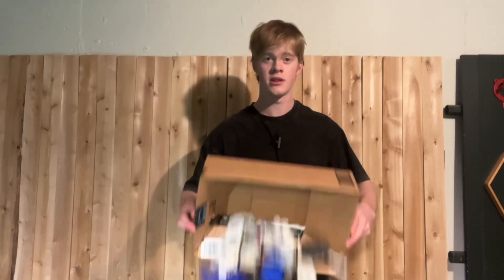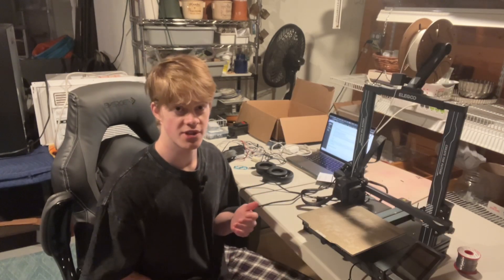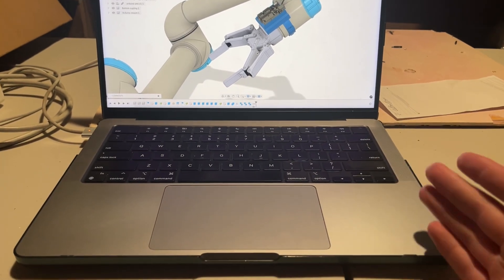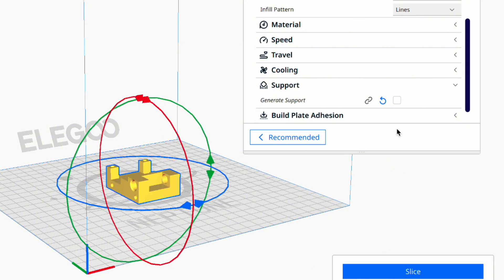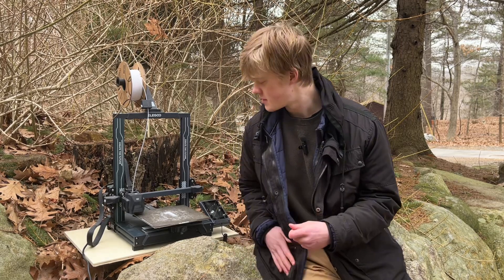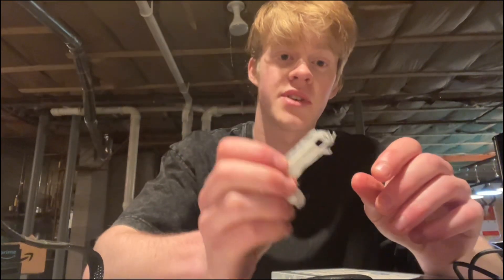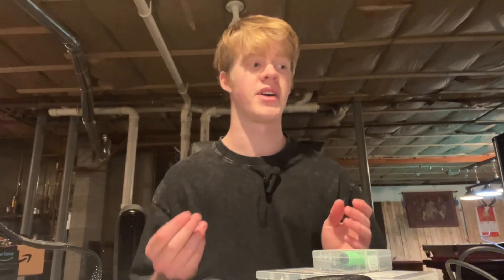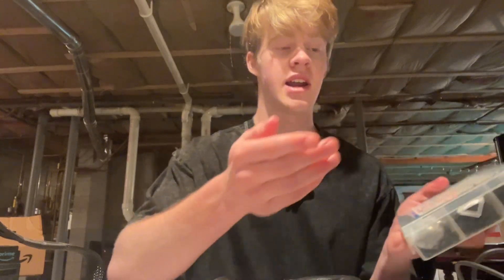Take personal projects to the next level | CAD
In this video I give an overview of 3D modeling and 3D printing and the tools you need to get started! If you plan to make projects for resume or on your free time CAD is an excellent skill to have the pairs extremely well with an interest in electronics and computer science. Ask away in the comments happy to answer any questions. Happy CADing!

Equipment

Laptop: Macbook Pro 2022
Camera: Iphone 13
Microphone: USB C Mini Wireless Lavalier Microphone